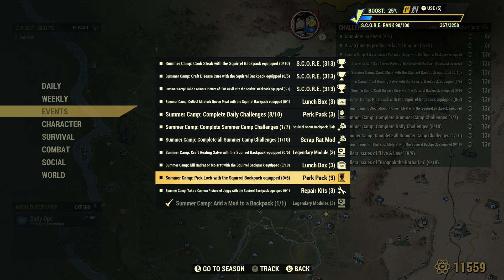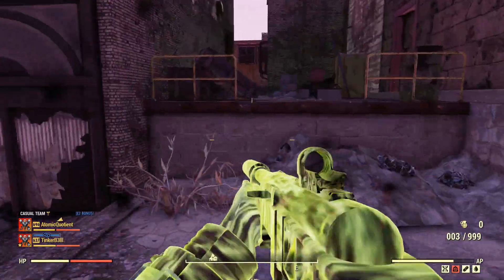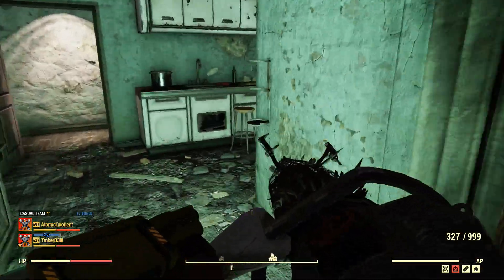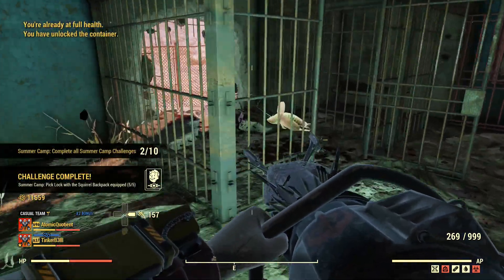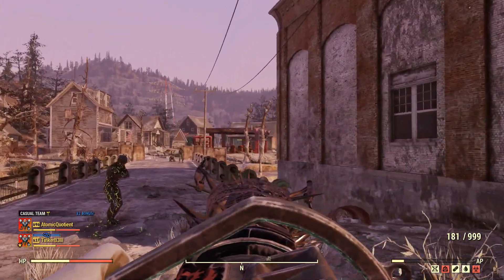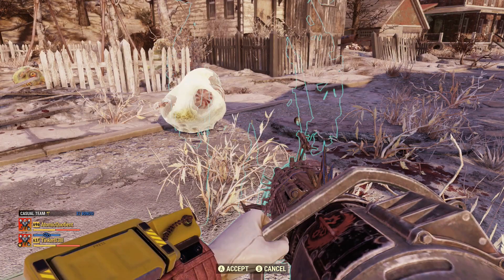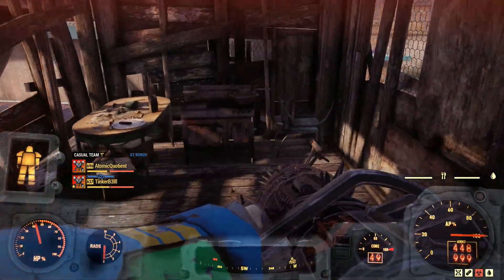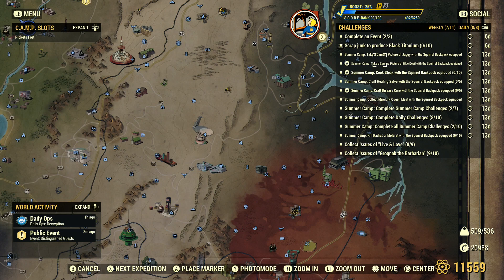Fallout 76: Summer Camp: Pick Lock with the Squirrel Backpack Equipped (0/5)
Video shows where a bunch of locks are that you can pick